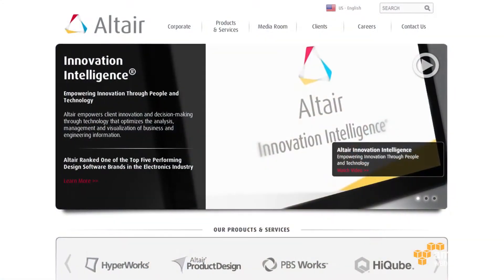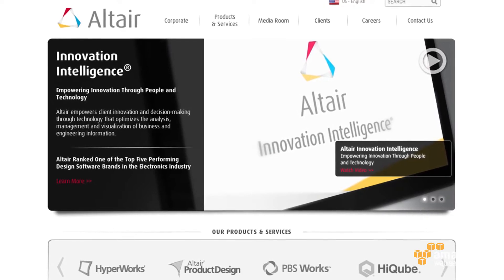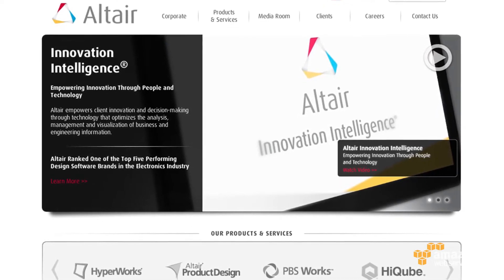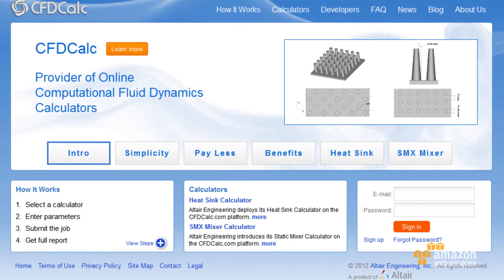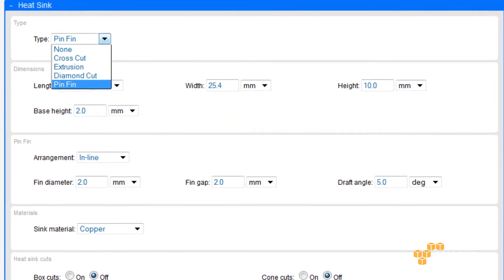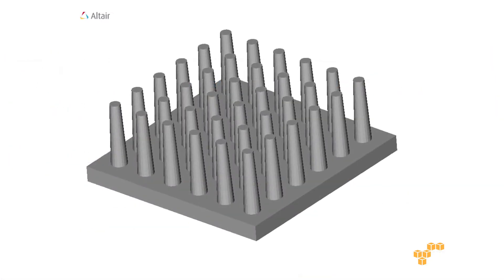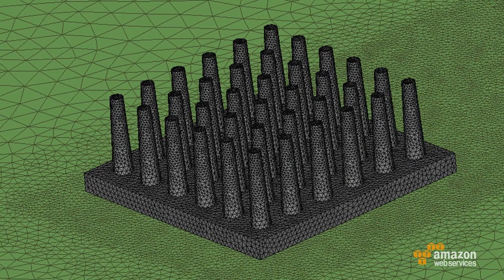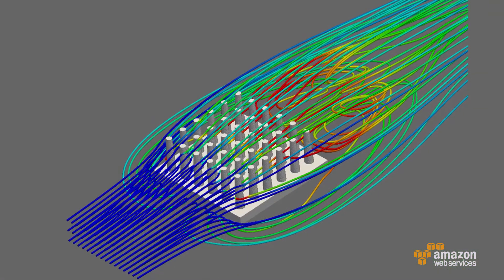The AWS Report - Altair CFDCalc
Jeff Barr sits down with Dr. Farzin Shakib, VP of CFD Technology at Altair, to discuss their business, and how they are using Cloud technology to deliver CFDCalc services to their clients.